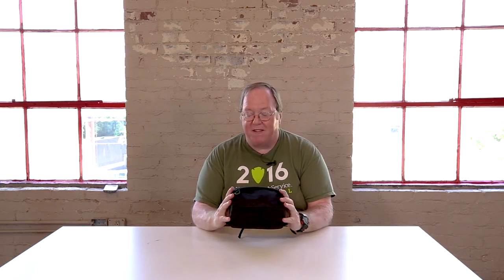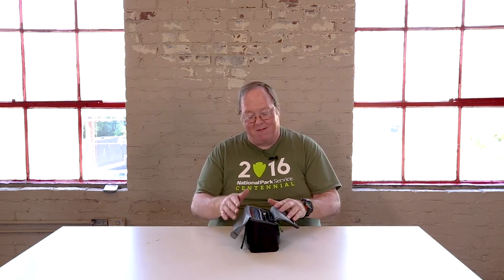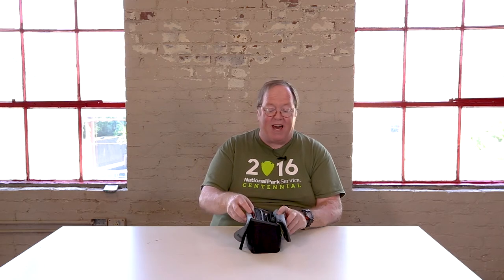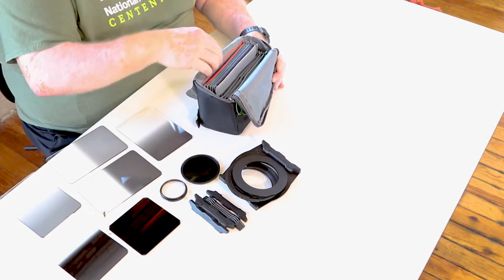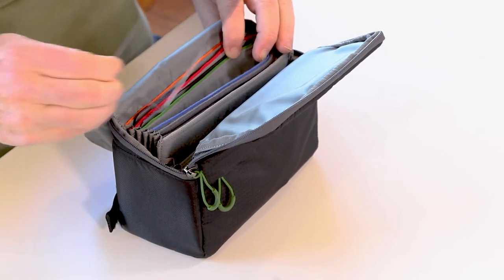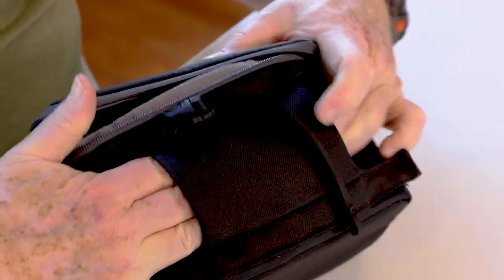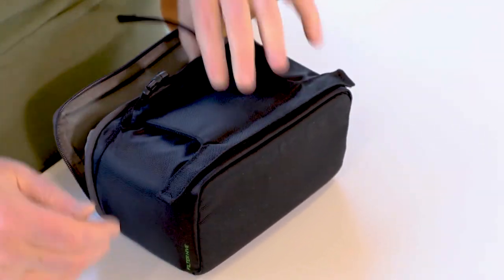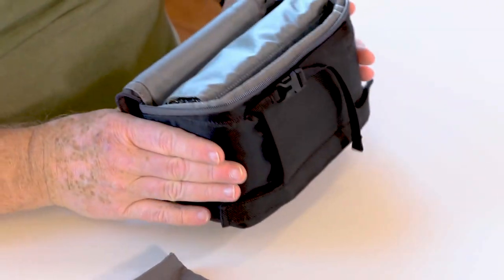Review Of The Mindshift Gear Filter Hive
Filters are a mess. As long as you only have one it’s no big deal. Even two. But what happens when you take your photography to the top level and include polarizers, neutral density and graduated neutral density filters, maybe even a specialty filter or two?
Enter the Mind Shift Filter Hive.  The case is small enough to fit inside most camera bags or if you prefer the external belt loop and straps can attach it to either you or your tripod.  Inside it can handle standard 100mm ND filter systems from any manufacturer, solid ND filters, round filters like polarizers and anything else in a standard list of filters. Color Coded microfiber dividers keep your filters secure, safe and organized like never before. External zippers contain things like cleaning cloths.  And you simply cannot beat the price.